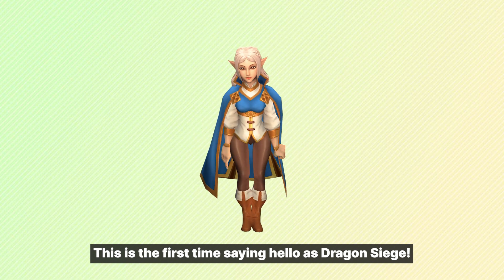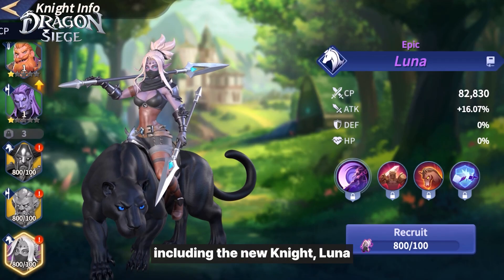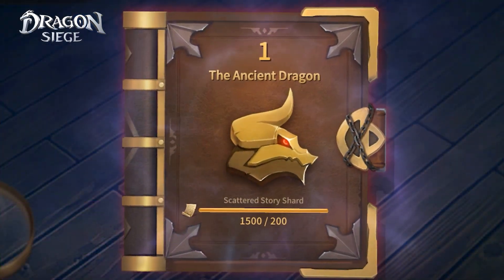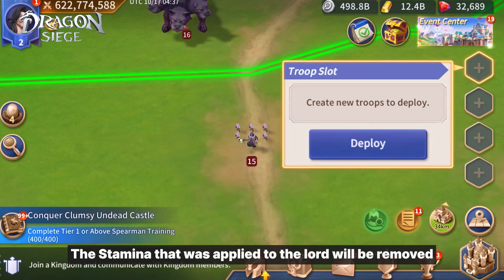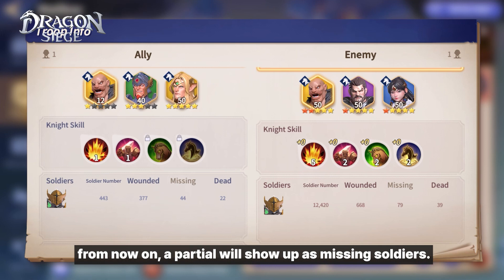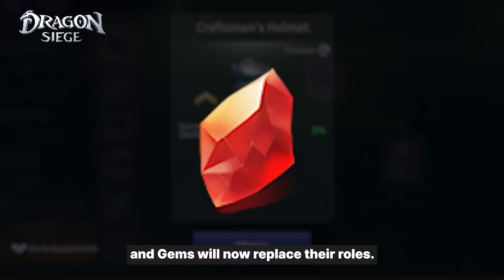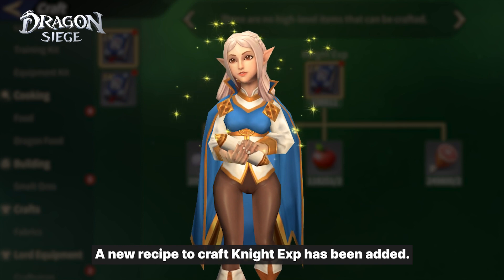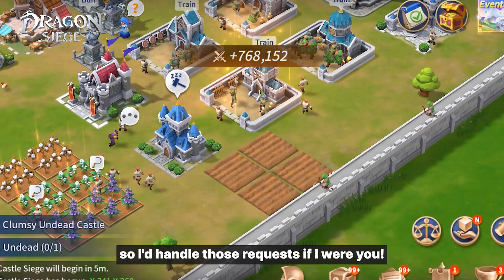New Epic Knights! - October News Update : Dragon Siege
New Epic Knight, Luna💌Today's Update summary!